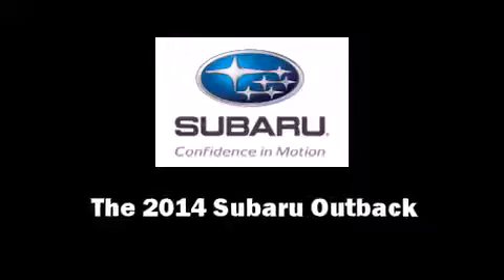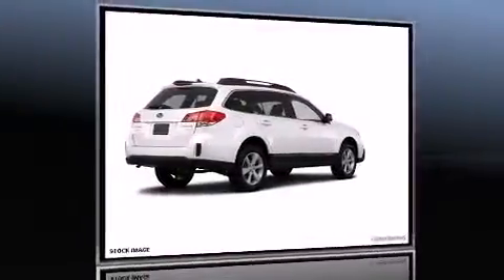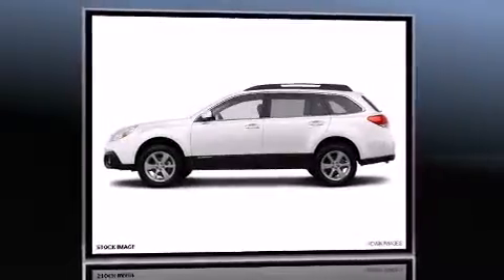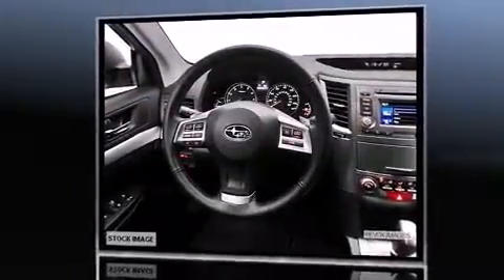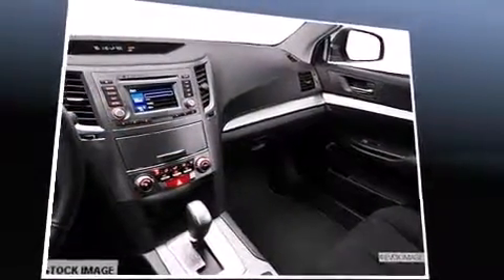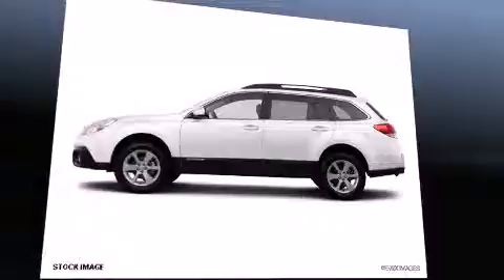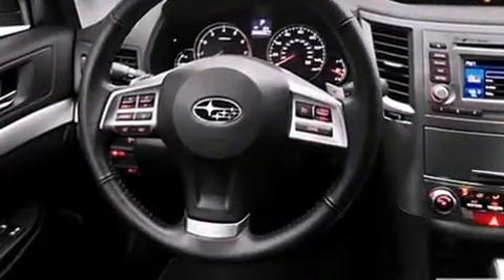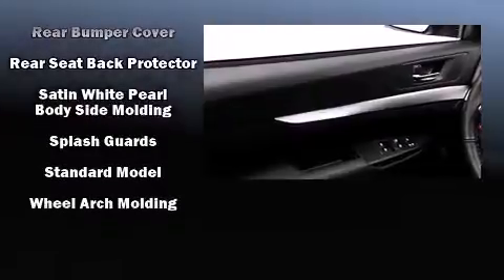2014 Subaru Outback 2.5i Premium in Cincinnati, OH 45249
9536 Kings Auto Mall Road

Discerning drivers will appreciate the 2014 Subaru Outback. This 4 door, 5 passenger wagon is waiting for you to take home! It features an automatic transmission, all-wheel drive, and a 2.5 liter 4 cylinder engine. Top features include cruise control, 1-touch window functionality, an automatic dimming rear-view mirror, fully automatic headlights, power windows, a roof rack, rear wipers, and much more. Storage solutions are integrated throughout the interior, demonstrating thoughtful attention to detail. Premium sound drives 6 speakers, providing you and your passengers a sensational audio experience. Subaru also prioritized safety and security with features such as: dual front impact airbags with occupant sensing airbag, head curtain airbags, traction control, brake assist, anti-whiplash front head restraints, a panic alarm, and 4 wheel disc brakes with ABS. Electronic stability control stands out as a technologically savvy innovation, keeping you better connected to the road. Our aim is to provide our customers with the best prices and service at all times. Stop by our dealership or give us a call for more information.